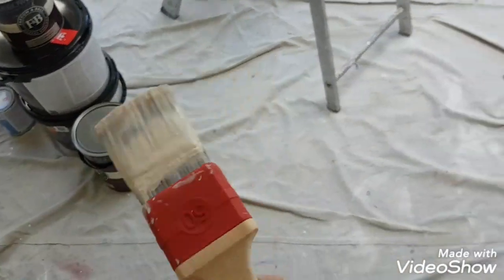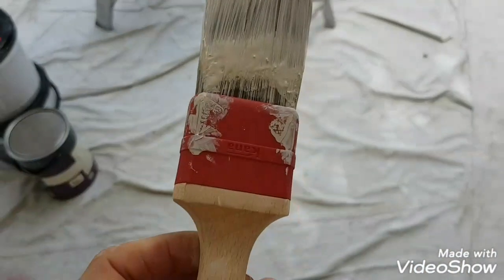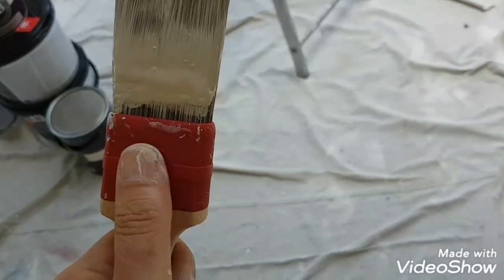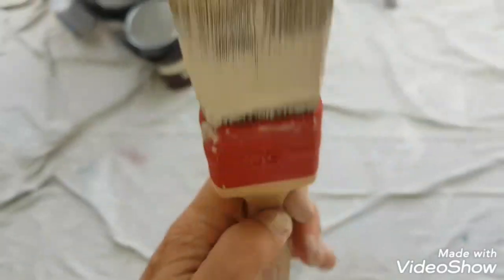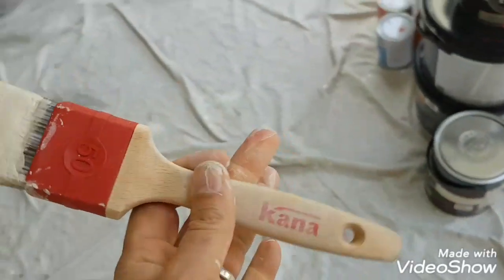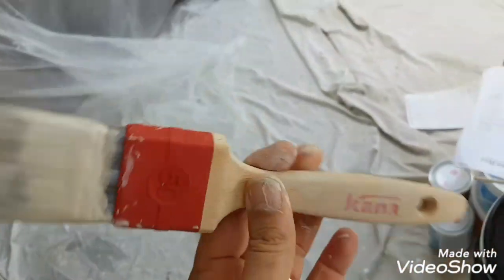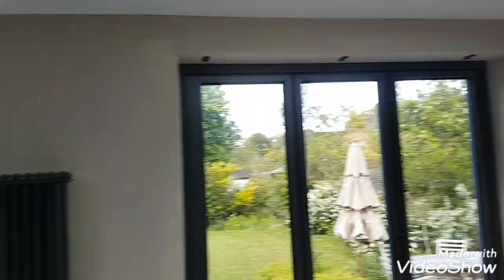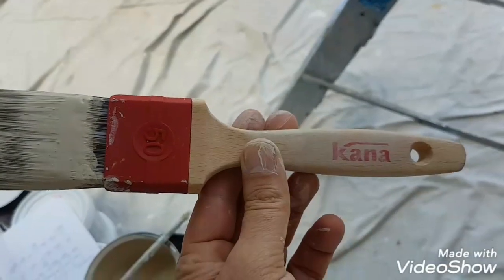Kana Tank Premier Brush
A brush review on this Kana brush.